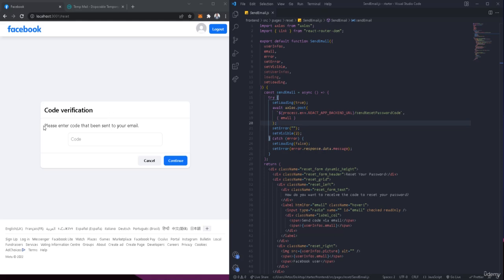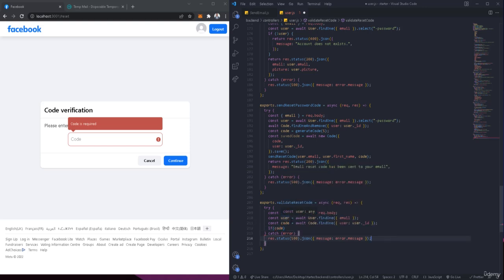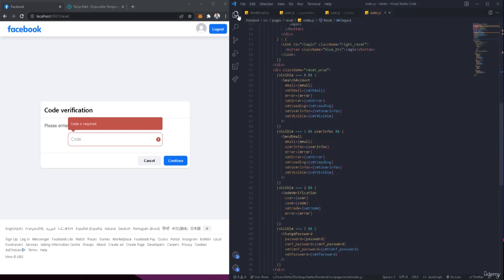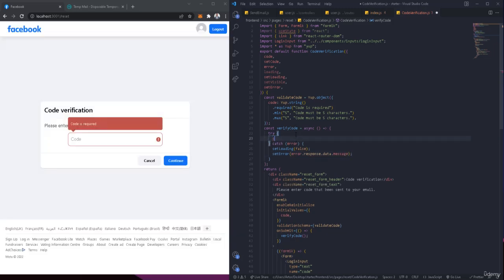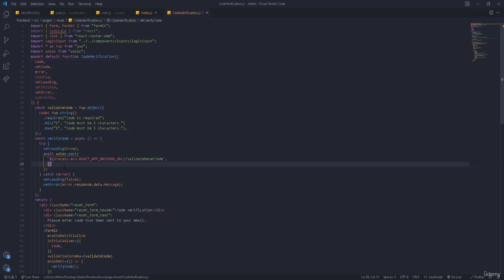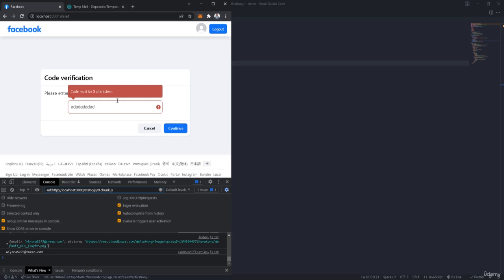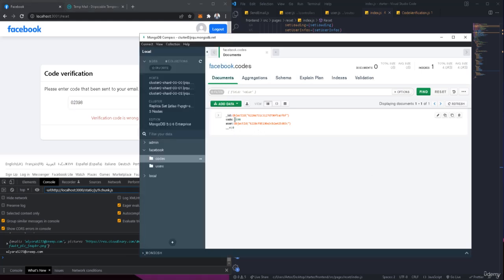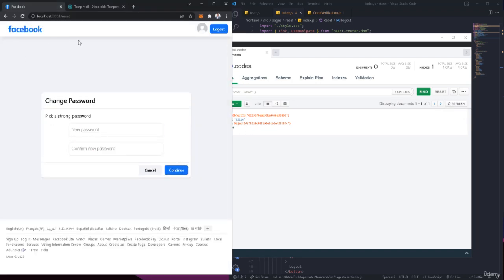Validating Reset Code Emails: Implementing the Feature for Your Facebook Clone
Title:

Description:

In this video, we'll implement the validation process for reset code emails in your Facebook clone application. Learn how to verify reset codes, handle validation logic, and ensure secure and accurate password reset functionality using React.js and backend services. Join us as we complete this crucial aspect of your MERN stack project!

Facebook clone project, MERN stack tutorial, validate reset code email, reset code verification, validation logic, secure password reset, React.js integration, backend validation, MongoDB Express React Node, build a Facebook clone, software development, college project preparation, coding interview prep, user account recovery, validation process, project setup